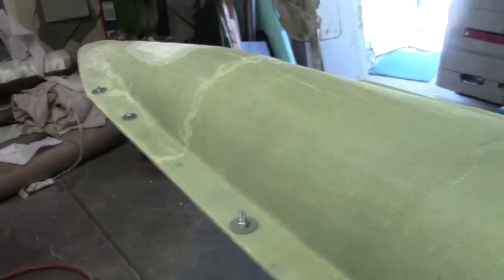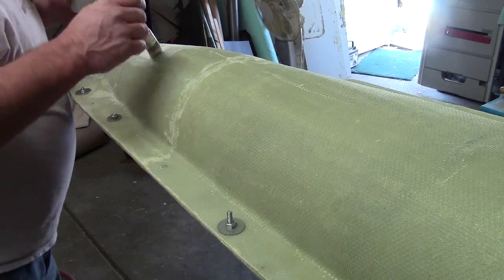cyber monday bob-0-thon #2